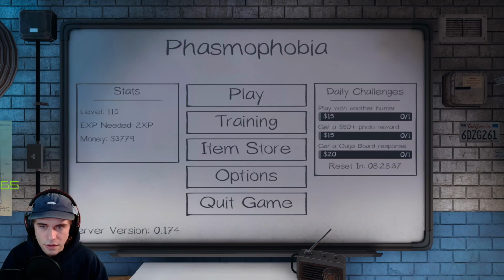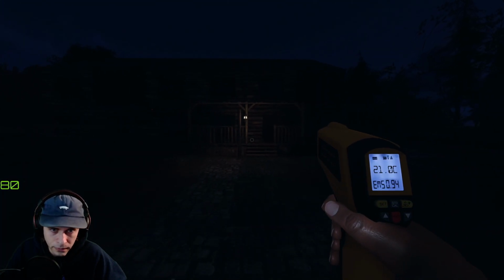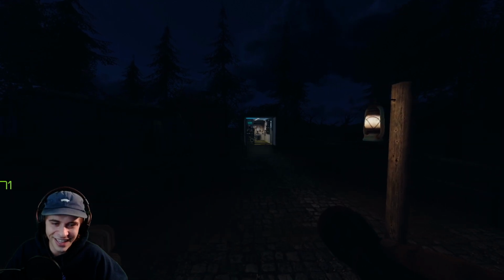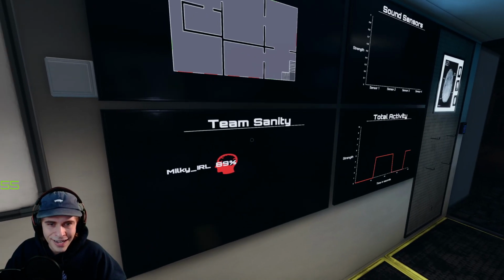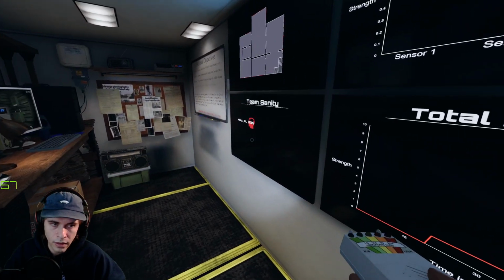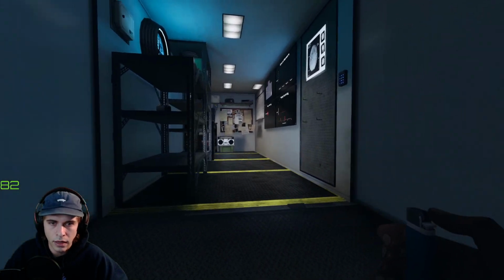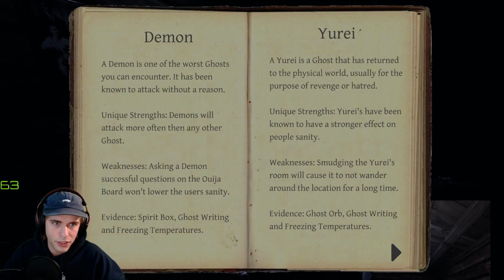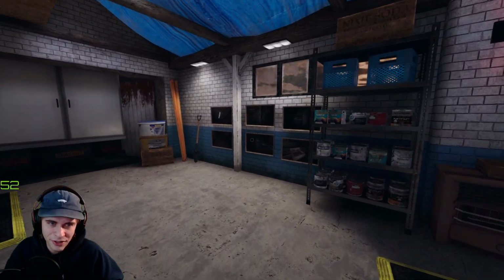SOLO PROFESSIONAL + TIPS AND TRICKS With Heart Rate Monitor! (Level 115) | Phasmophobia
All my stats, settings, mods, and more available in my Discord!

Today we revisit some more Phasmophobia. This is a horror game I've been playing a lot lately so I figured I'd update you on my progress! After finally figuring out the mechanics of the game I give you some insight to how to play, including some tips and tricks that will be useful while playing solo or even in a group. In this video we complete every single objective and maximize our profits with photos! :)